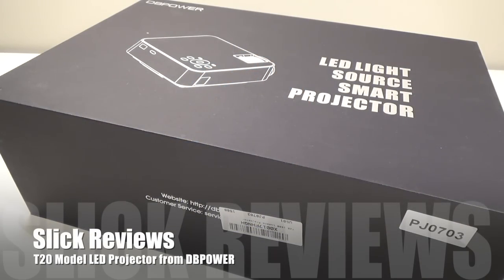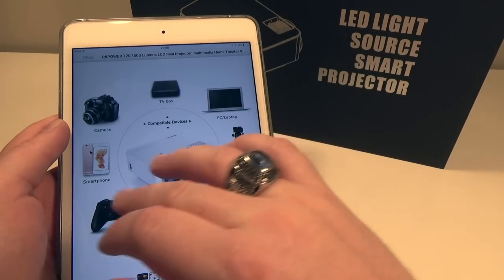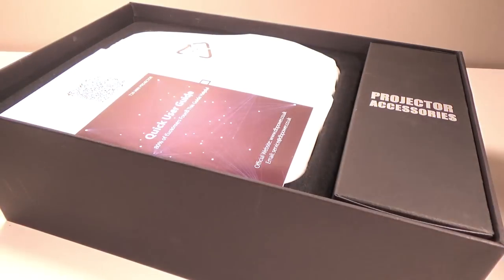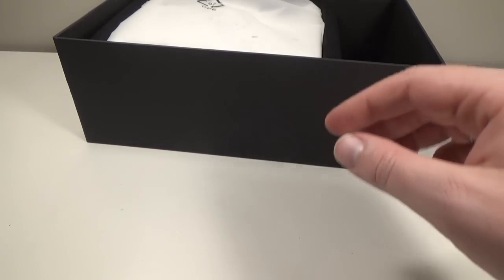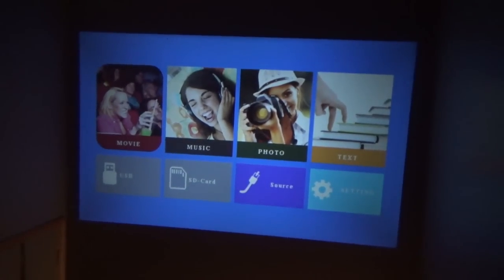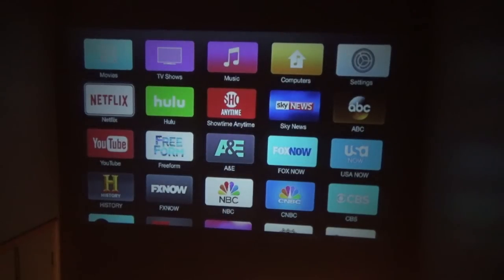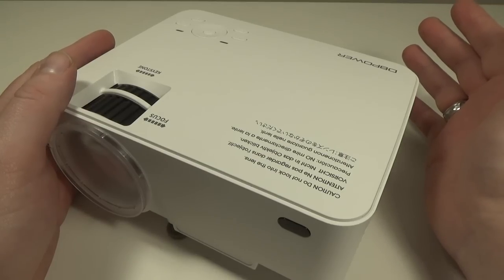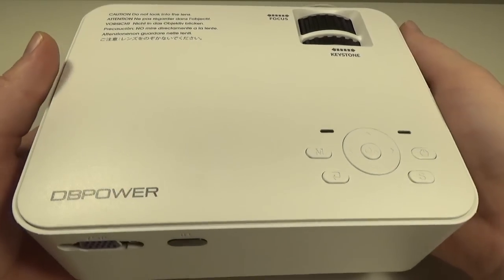Incredible LED HD Projector from DBPOWER!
DBPOWER T20 1500 Lumens LCD Mini Projector, Multimedia Home Theater Video Projector Support 1080P HDMI USB SD Card VGA AV for Home Cinema TV Laptop Game iPhone Android Smartphone with Free HDMI Cable

In this video Slick checks out a feature packed LED home theatre projector!

This product features:

50% BRIGHTER THAN ORDINARY LED PROJECTOR: DBPOWER lcd mini projector is ideal for home entertainment in dark, more brighter than ordinary led projectors. NOT RECOMMEND for PPT or business presentation.

UPDATED FAN SOUND AND SYSTEM: DBPOWER video projector is equipped with an innovative cooling system with heat dispersion, as well as the fan sound cut in half with noise suppression.

AMAZING WATCHING EXPERIENCE: 32”-176” with projector distance 1.5m-5m, the best projector distance is about 2-2.5m with the image size of 130”, which can make you enjoy best watching experience.
CONNECTING YOUR PHONE: With wireless HDMI dongle(not included), you can connect your smartphone (support MHL function)/ ipad to the projector, perfect and convenient for home entertainment.

LEADING WARRANTY SERVICE: 3- YEAR warranty service and professional customer service & Technical Support.

The seller/OEM provided a sample for this evaulation